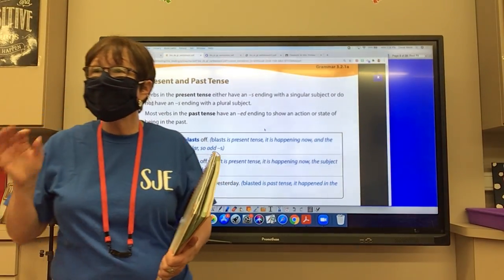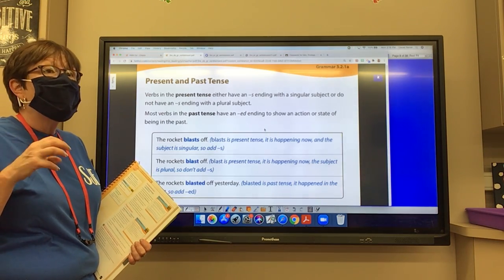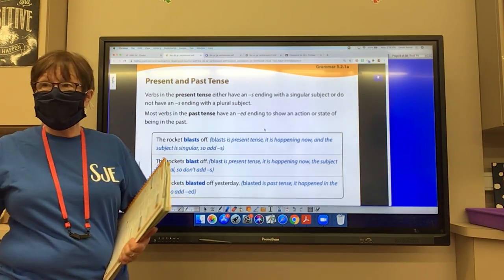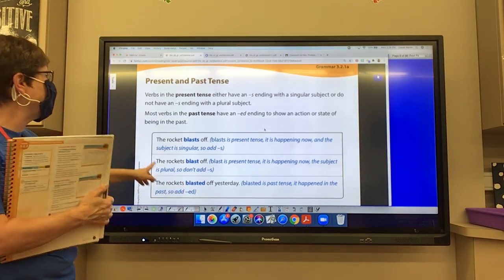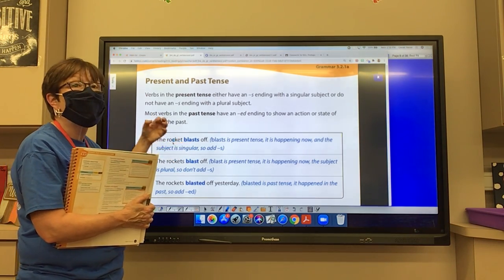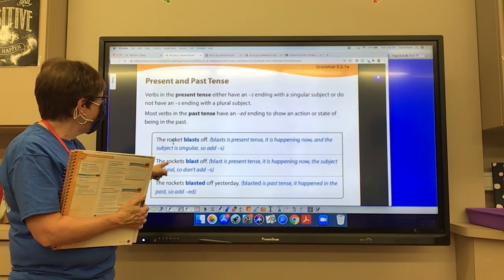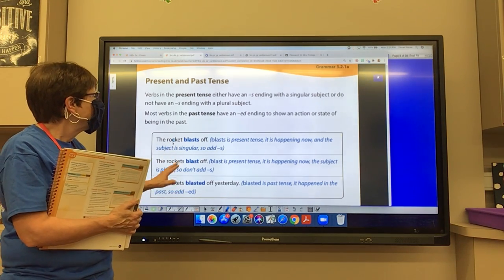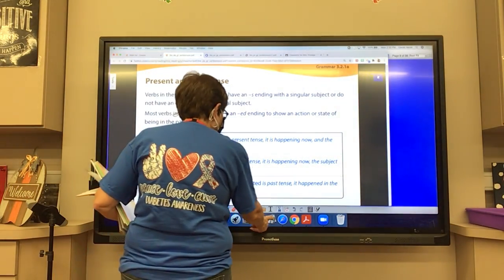Past Present Tense 321